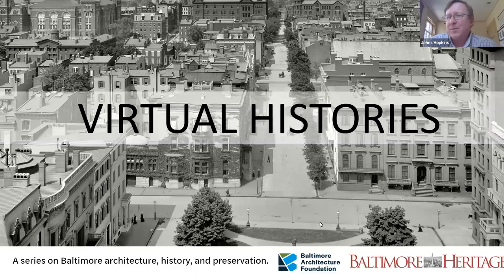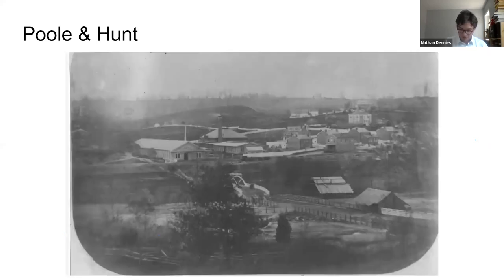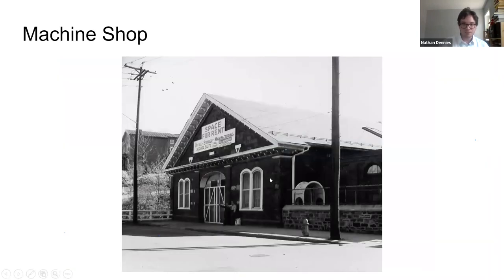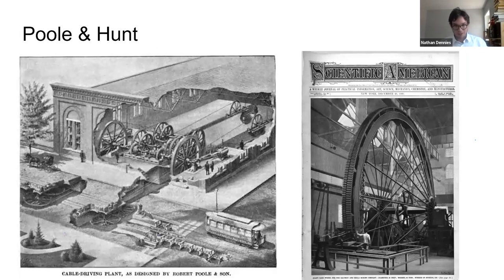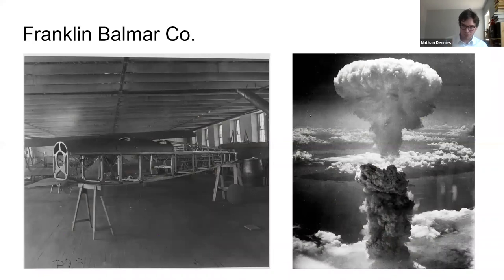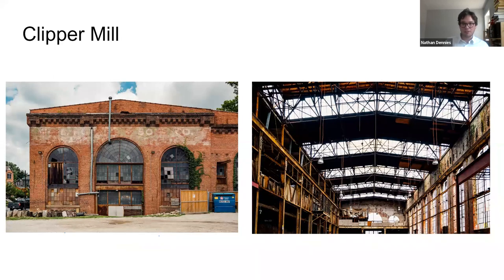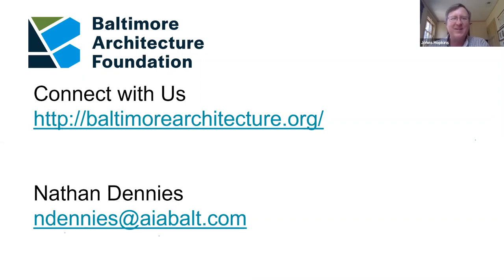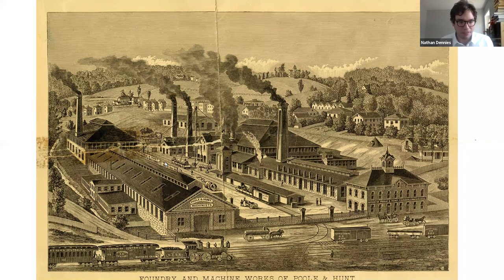Poole and Hunt to Clipper Mill: A History of Adaptive Use (Nathan Dennies)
Woodberry was once home to the largest machine shop and iron works in the country. Poole & Hunt thrived alongside the booming textile industry of the Jones Falls Valley. It grew and remained a site of heavy industry for well over a century, was later adapted by a flourishing arts community, and after a tragic fire, was transformed into Clipper Mill: a mixed use development that includes manufacturing, residences, design and engineering firms, fine dining, and more.

This presentation will cover the history of the Poole & Hunt Machine Shop and Iron Works, including the impressive things they made here, from the columns of the Capitol Building in Washington DC to contributions to both World War efforts. Discover how this site of heavy industry has changed over its 170 year history to meet the various needs of its users. And learn about the role of historic preservation in adapting historic sites for modern uses.

Nathan Dennies is the Associate Director of the Baltimore Architecture Foundation. He serves as chair of the Greater Hampden Heritage Alliance, and on the boards of the Friends of The Jones Falls, Baltimore City Historical Society, and the Greater Baltimore History Alliance. Nathan has spent the past 6 years researching the industrial history of the Jones Falls Valley and lives in Woodberry.